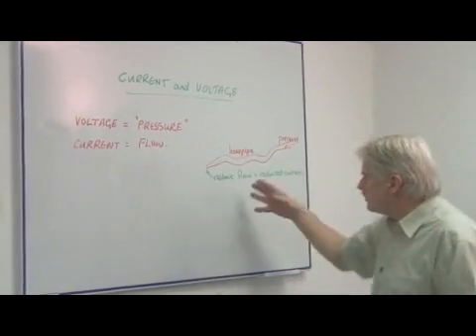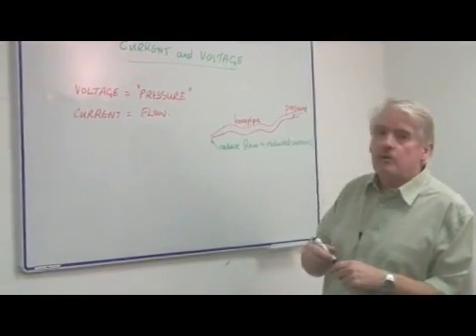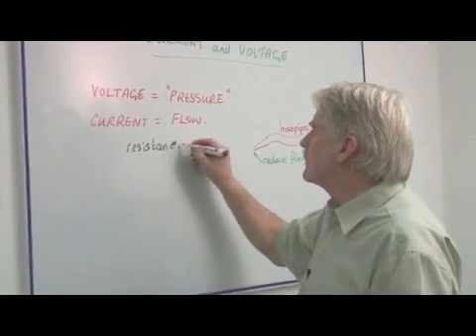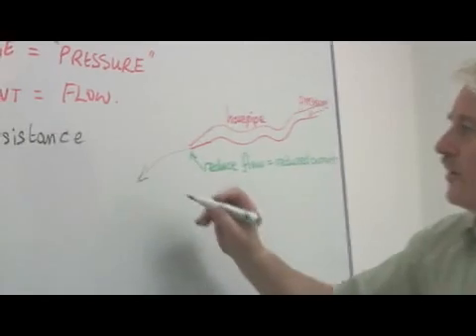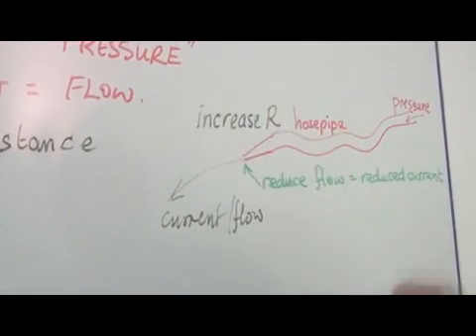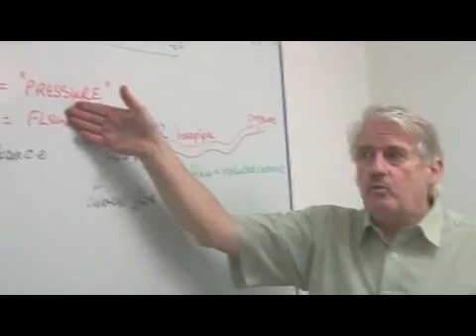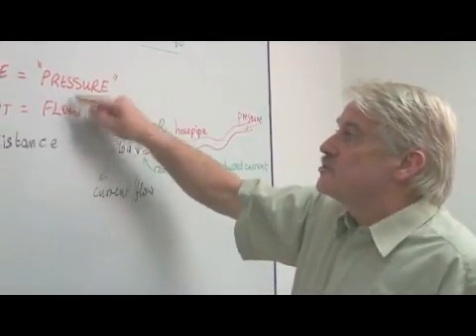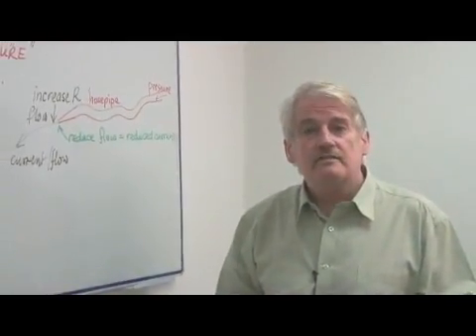What Is the Difference Between Current & Volts?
What Is the Difference Between Current & Volts?. Part of the series: Science & Nature Information. Current represents the flow of electricity and depends on resistance, while voltage is the electrical pressure within an electrical circuit. Discover more about the role of resistance in electrical currents with information from a math and science teacher in this free video on electricity.